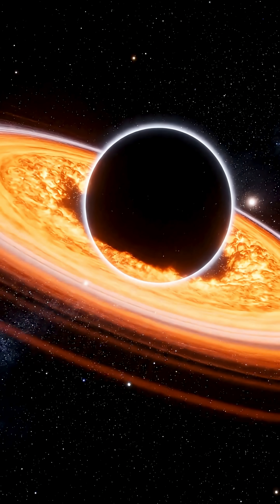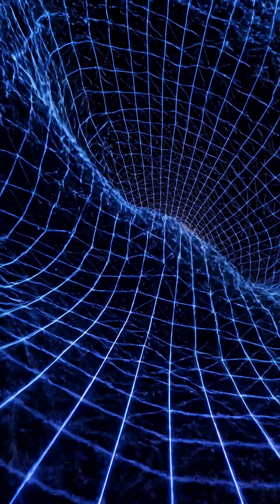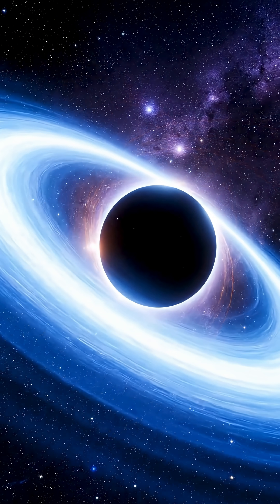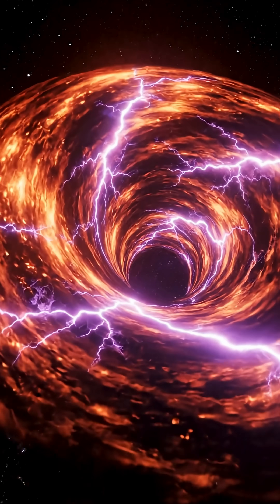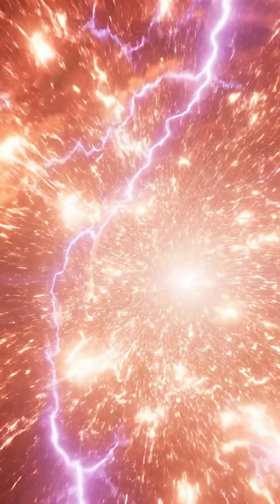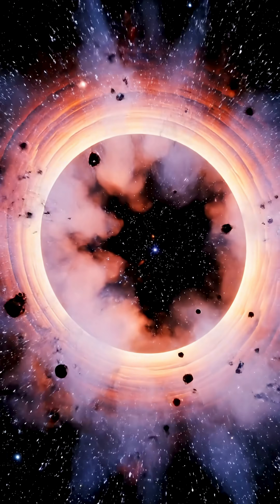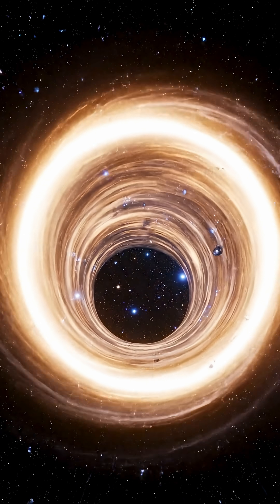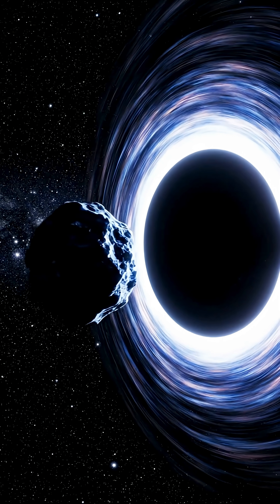Quantum Geometry May Turn Every Black Hole Into a Cosmic Killing Field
A new theoretical study suggests black holes may hide an invisible wall of pure energy at their edge.
Physicists say this “quantum firewall” forms naturally from the replica wormhole geometry that preserves information.

If true, then every black hole in the universe is not a silent void but a lethal frontier where space itself burns anything that tries to enter.